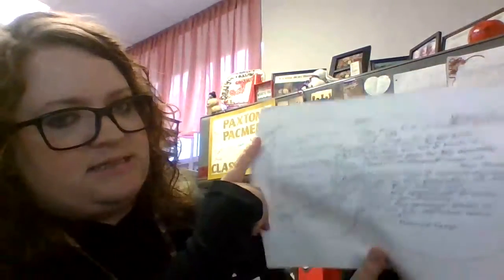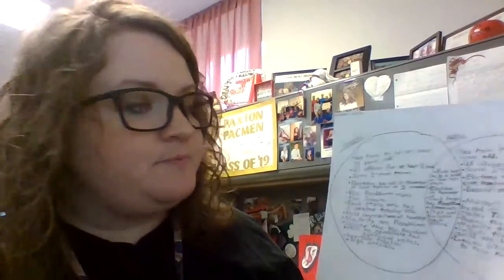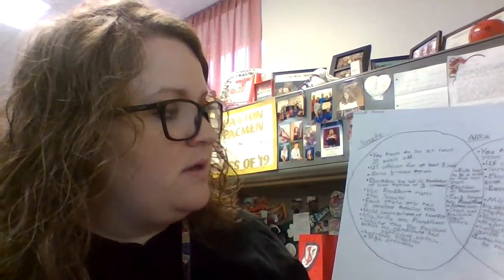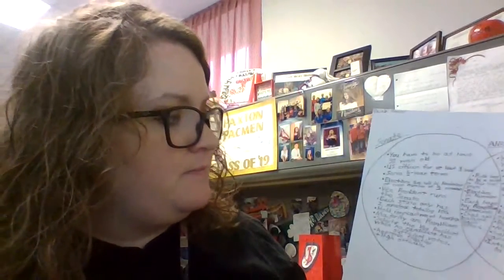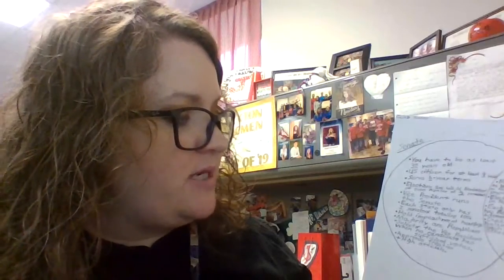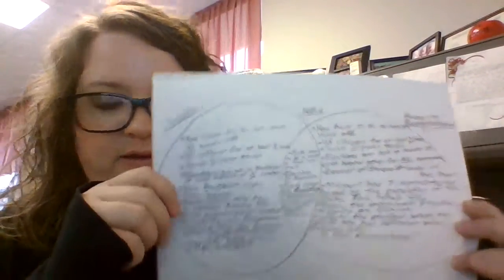Mrs. Paxton 1st hour review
I am going to review the Venn Diagram describing what we talked about last week between the House of Representatives and the Senate.